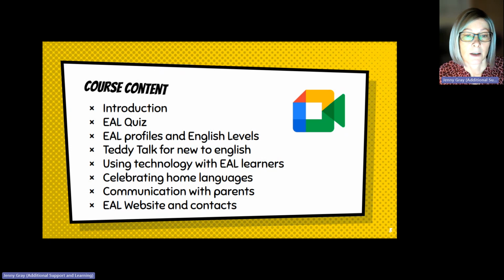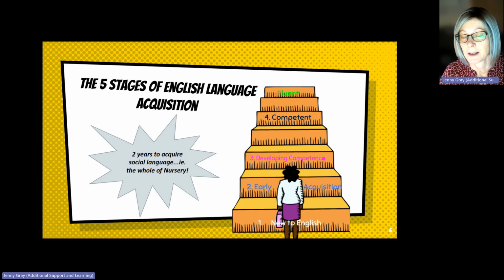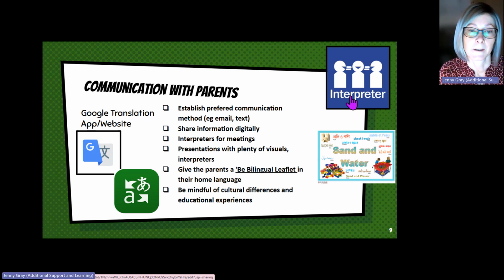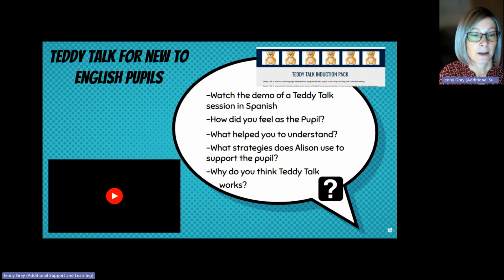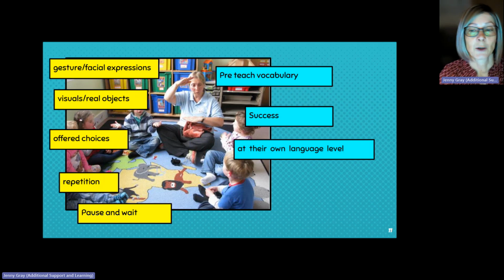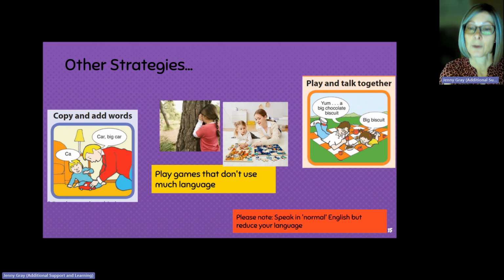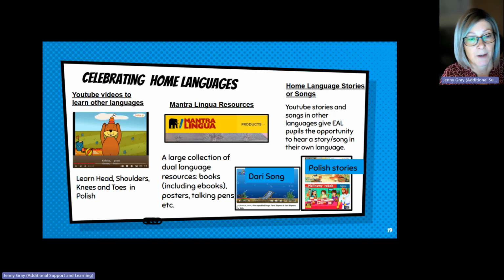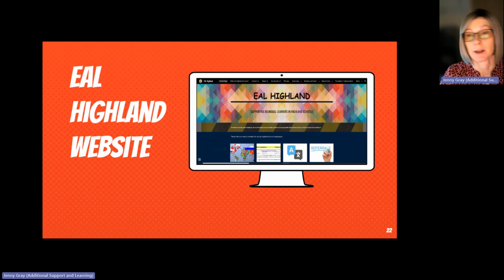Supporting EAL Pupils in Early Learning and Childcare Settings